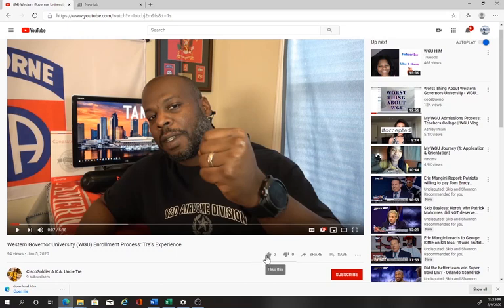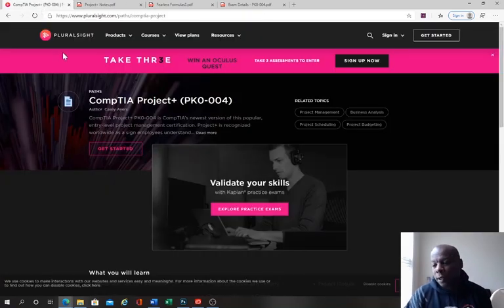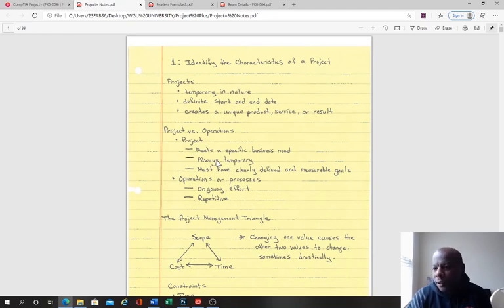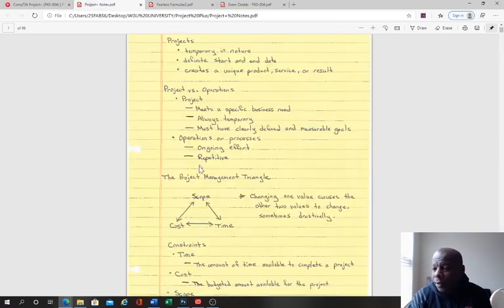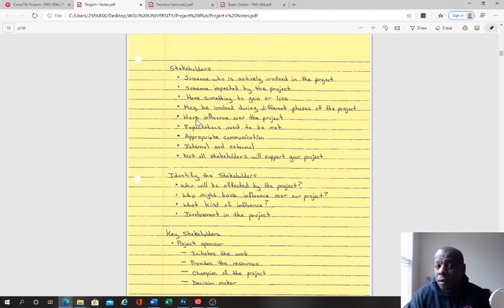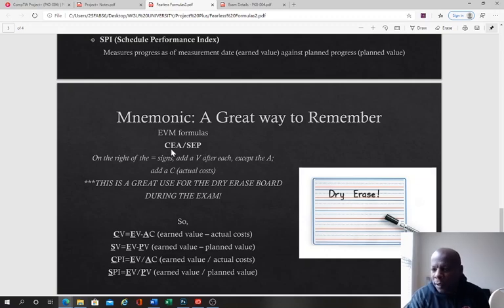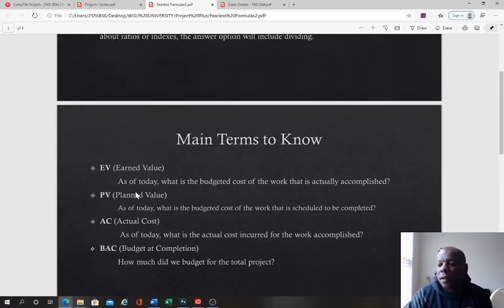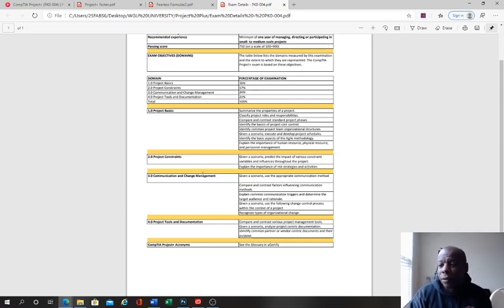CompTIA Certification | PK0-004 (Project +) Passed in two weeks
If you are looking for PROJECT Plus Courses, Click on the

Best Books to use for the COMPTIA TRIFECTA Security Plus SYO 601 Darril Gibson or McGraw-Hill Education

Network Plus 10-007 McGraw-Hill Education or Sybex

COMPTIA A Plus 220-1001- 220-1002 McGraw-Hill Education

Hello Netwarriors!!! Just recently passed the Project Plus PK0-004 Exam. Studied for a total of ten days or so and took the exam. As a Soldier in the United States Military, I realized how much we actually use these concepts on a daily basis. We just use different terminology. But the concepts are the same. Once you begin studying you will also come to realize how many projects you have been apart of and completed. This exam is totally possible to pass and happy hunting to all who take up the challenge of completing this course.